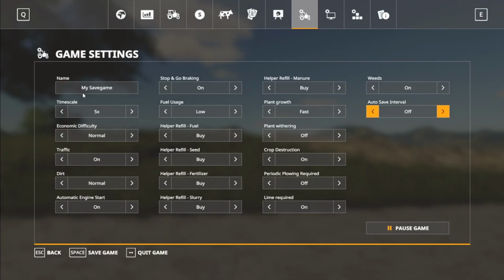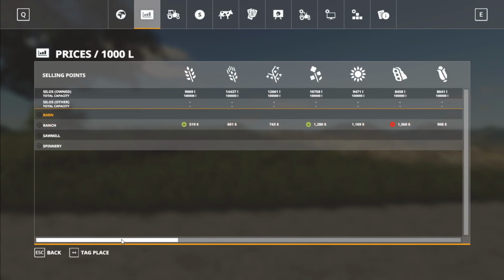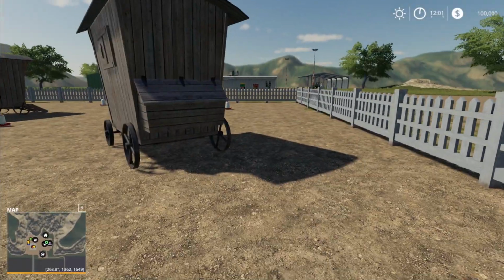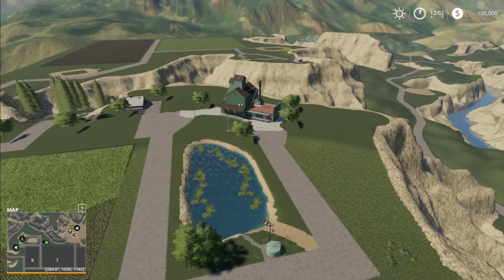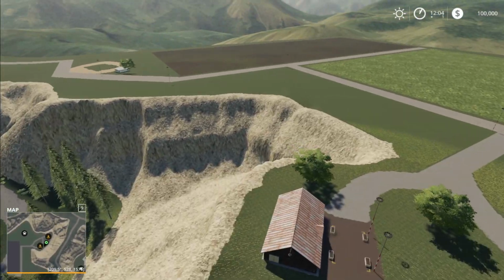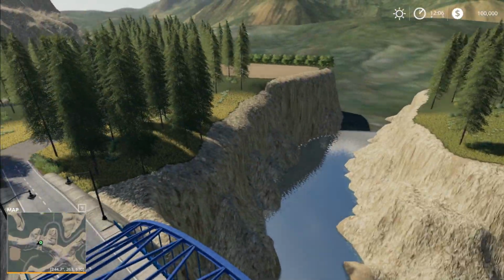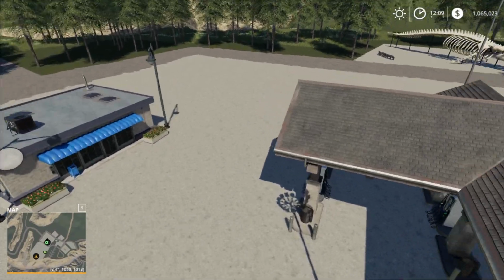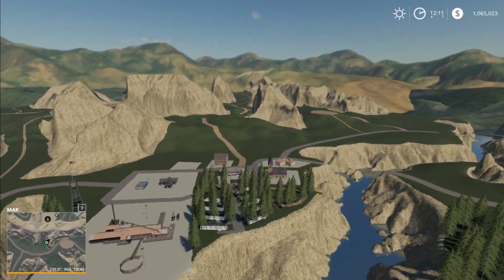EARLY ACCESS "Sprucewood Farmstead" New Mod Map Tour in Farming Simulator 19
EARLY ACCESS FOR A NEW MOD MAP FOR FARMING SIMULATOR 19!!!  This is a tour of the new mod map in Farming simulator 19 called Sprucewood Farmstead.  This map was created by Shanty Boys Map Creations, a logging map making group including MrTbone39, Matt, AV Logging and Umbreon Logging.  This map features an extraordinary landscape with several farming fields, and pkenty of logging.  This map is the perfect blend of farming and forestry.

Map created by: Shanty Boys Map Creations